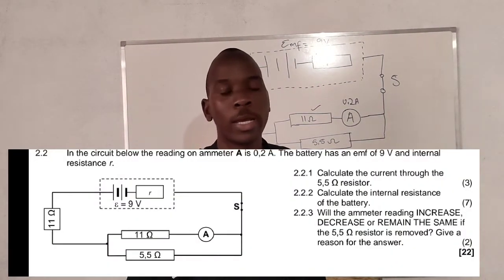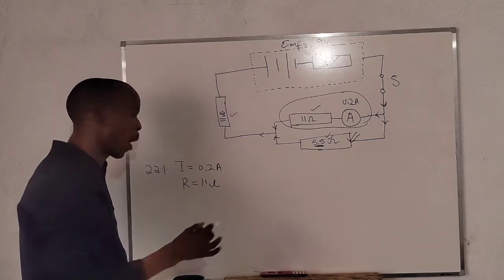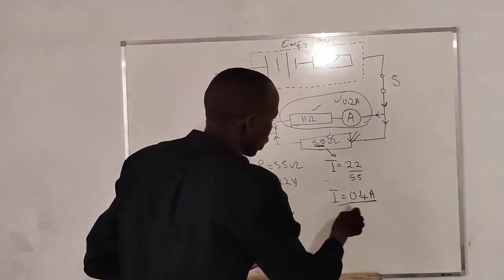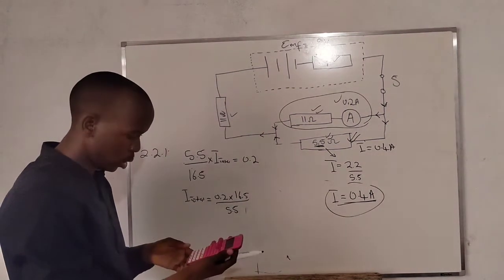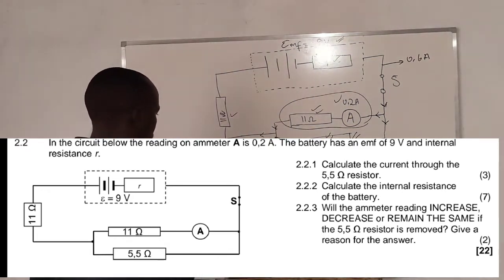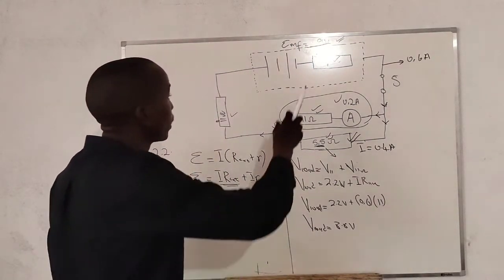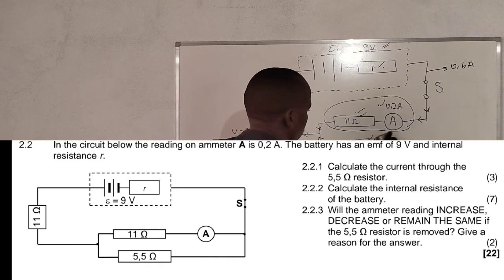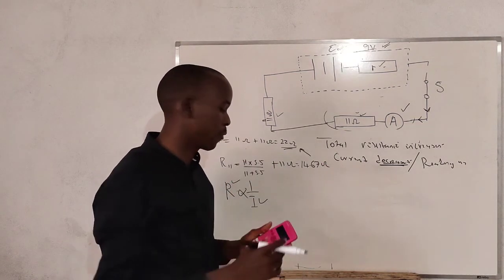Electrical circuits physical Sciences Grade 12 with emf and internal resistance .